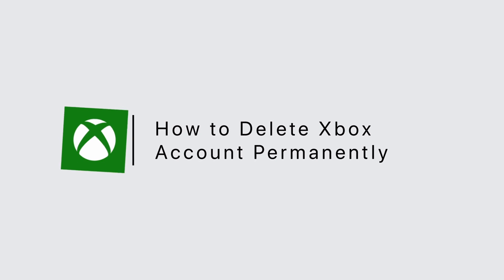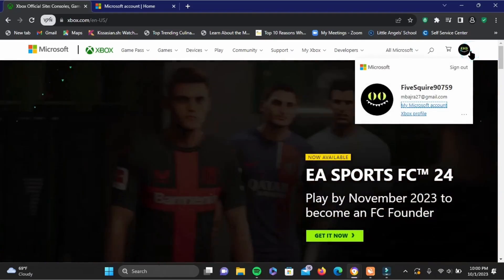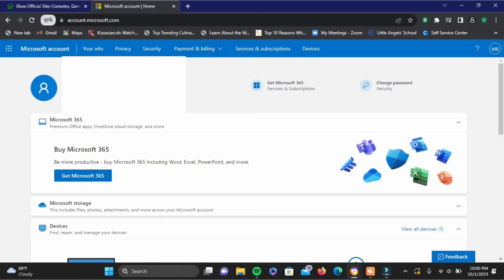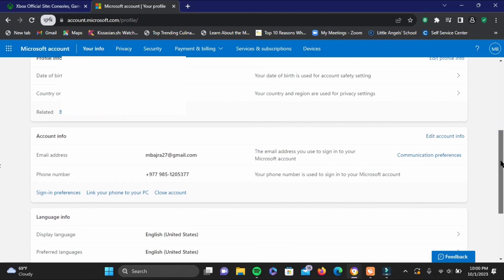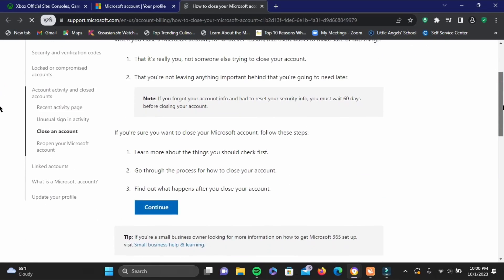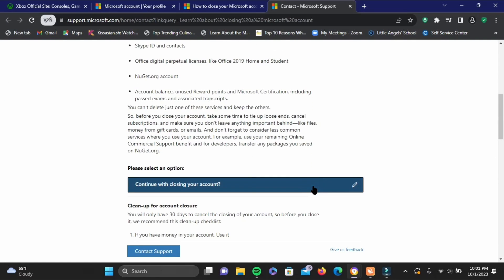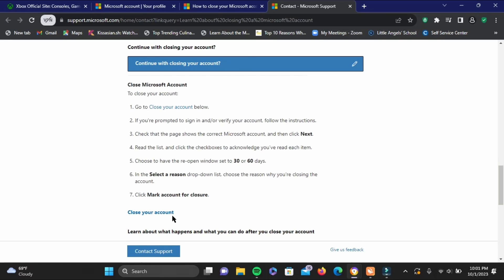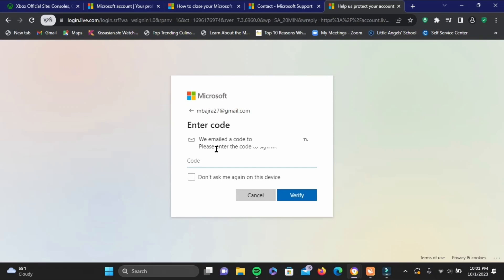How to Delete Xbox Account Permanently | Delete Xbox Account Tutorial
Are you ready to say goodbye to your Xbox account for good? In this comprehensive tutorial, we'll walk you through the step-by-step process of permanently deleting your Xbox account.

⏰ 00:00 Introduction:
 We'll start by explaining why you might want to delete your Xbox account and the implications of doing so. Understanding the process and its consequences is crucial before taking this step.

⏰ 00:20 Deletion Steps:
 In just 20 seconds, we'll provide you with clear instructions on how to permanently delete your Xbox account. We'll cover the necessary steps, including data backup and account closure, to ensure your account is gone for good.

With this guidance, you'll be able to confidently delete your Xbox account and move forward with your gaming preferences.